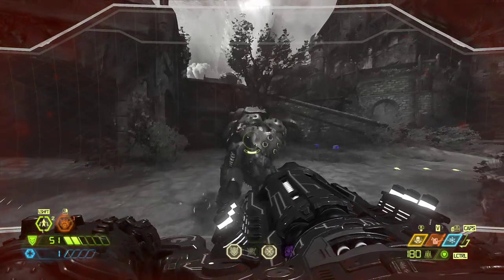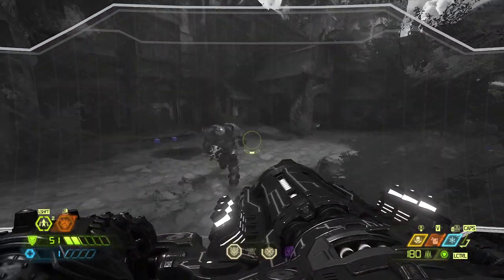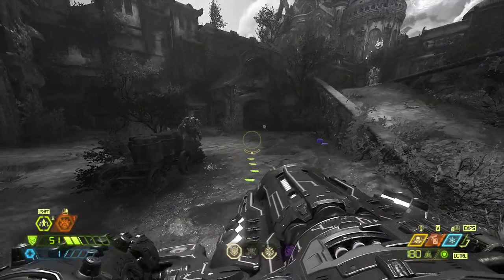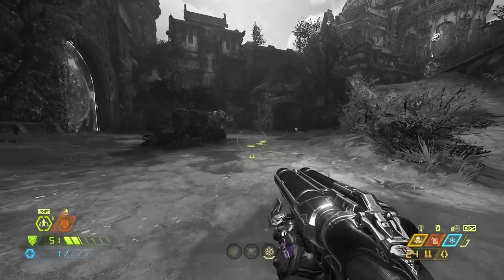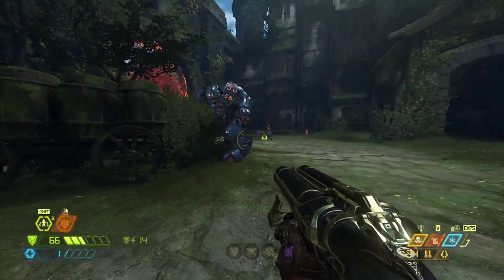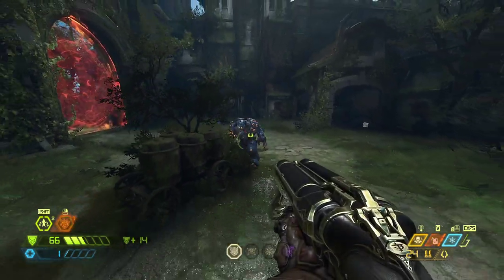WATCH OUT - This BUG Will Get You KILLED!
This bug has bothered me for awhile, and I want to see who else it has hit! This bug is bad on any difficulty, but especially if it's Ultra-Nightmare!

Thanks!